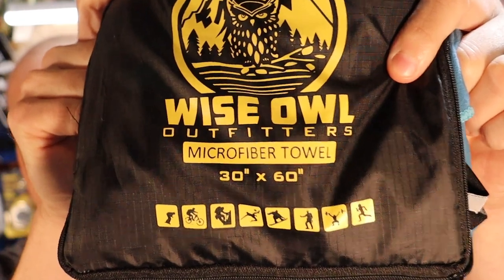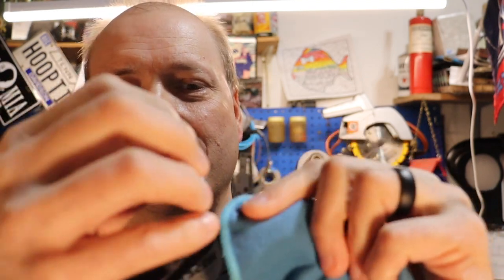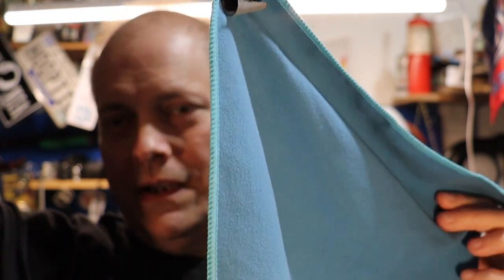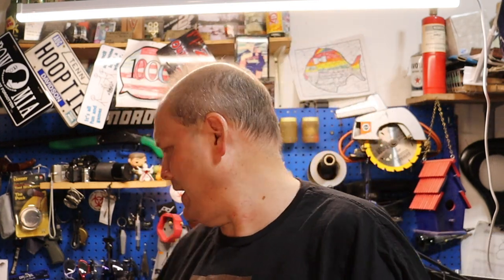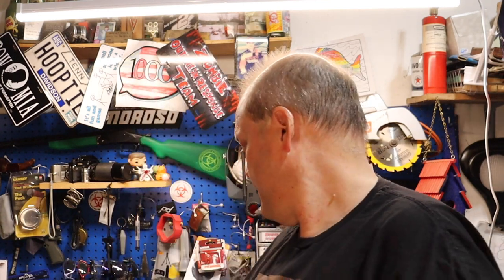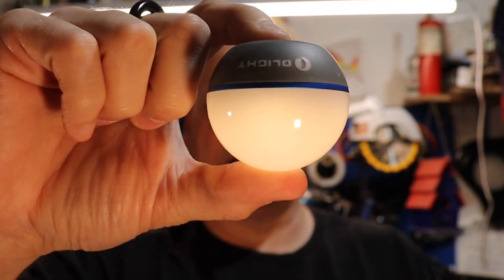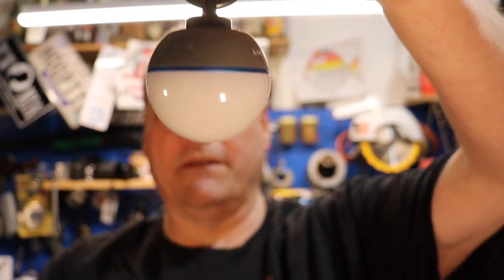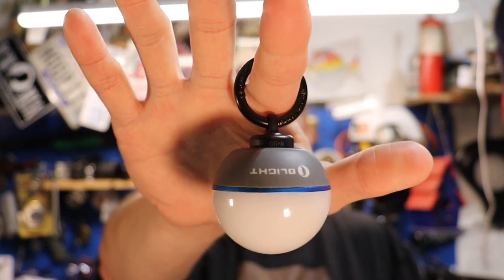Top Five Fathers Day Gifts For Camping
Here are my top five Father's Day gifts for your camping father.

Amazon Link to my List